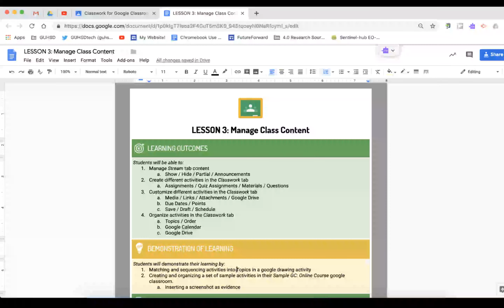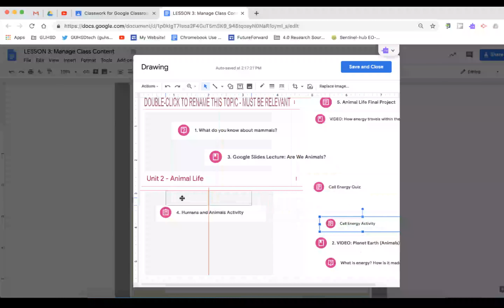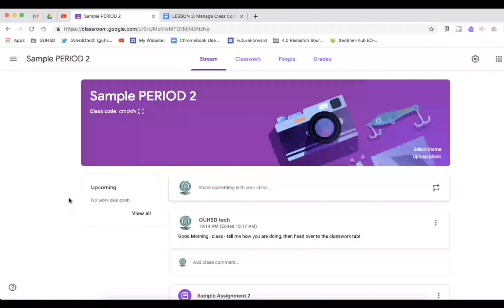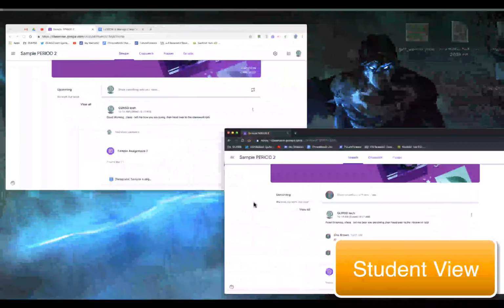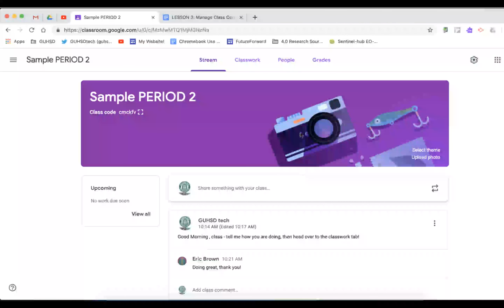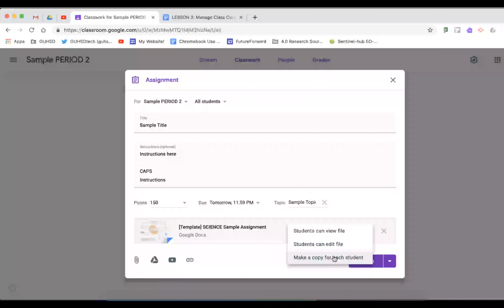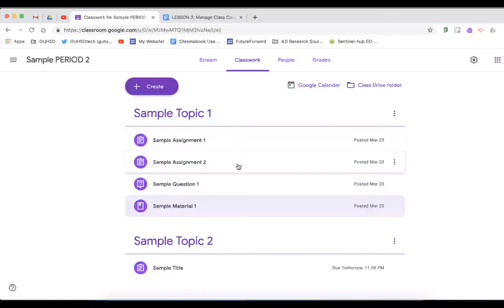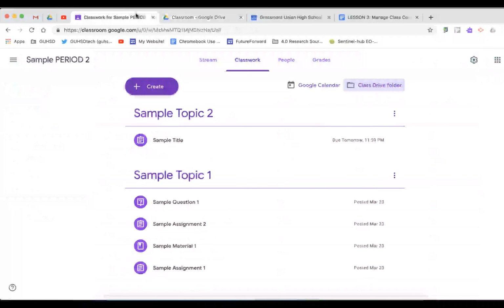GC Lesson 3: Manage Class Content